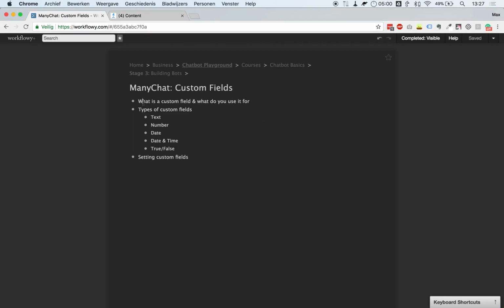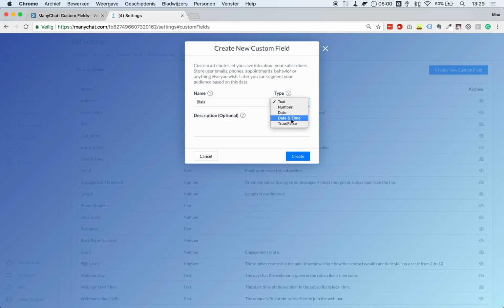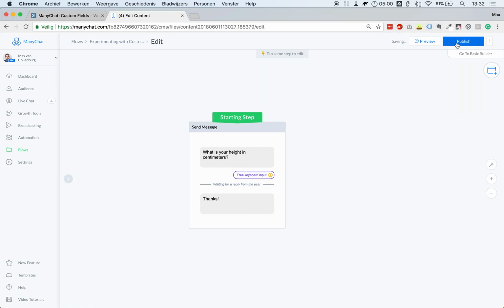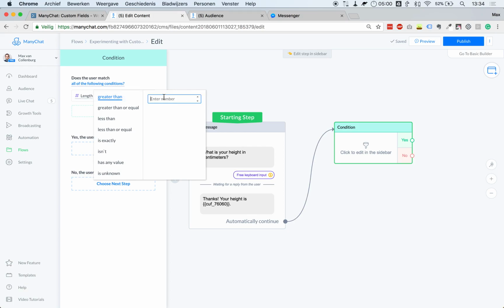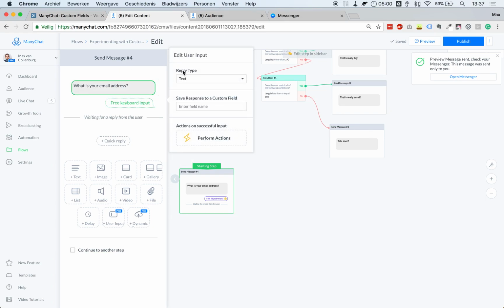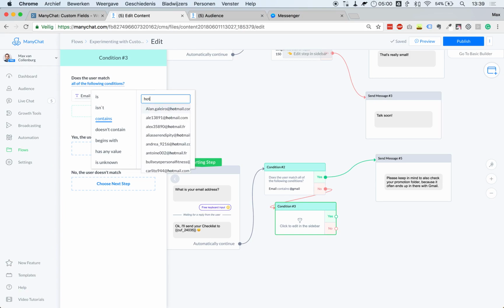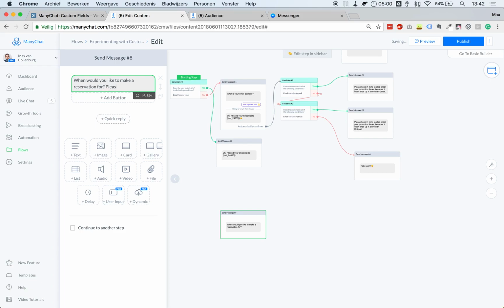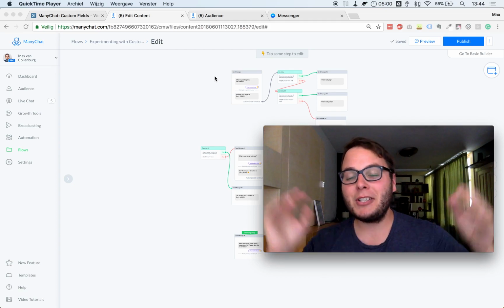How To Use Custom Fields in ManyChat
You can use ManyChat Custom Fields to save info about your subscribers. You can, for example, store emails, phone numbers, appointments, and behavior.

Later, you can use this info to segment your audience & send conditional content based on the values of these Custom Fields.

There are five different types of Custom Fields:

1. Text: can store any kind of text.
2. Number: can store a number and make calculations within ManyChat.
3. Date: can trigger a date picker & store a date.
4. Date & time: can trigger a date & time picker store a date & time.
5. True/False: can store the value Yes or No.

Once you’ve created your Custom Field, you can use them in your Flows.